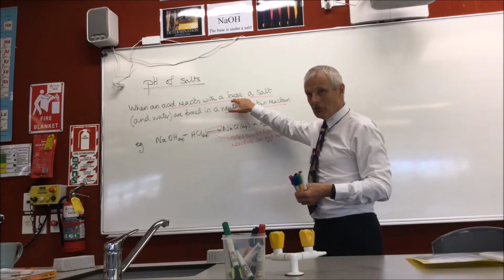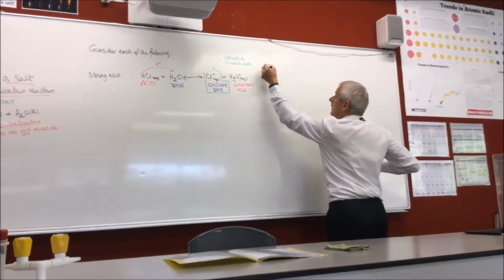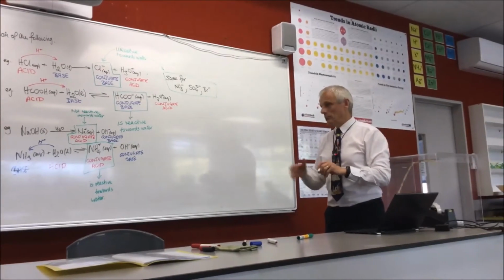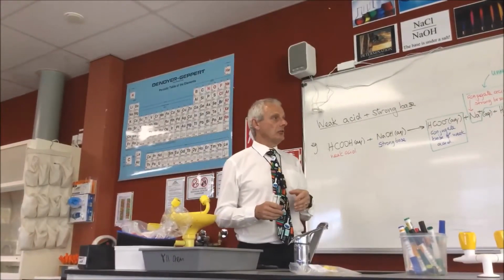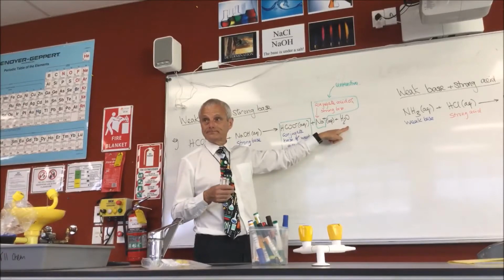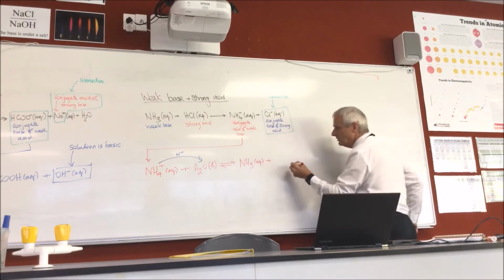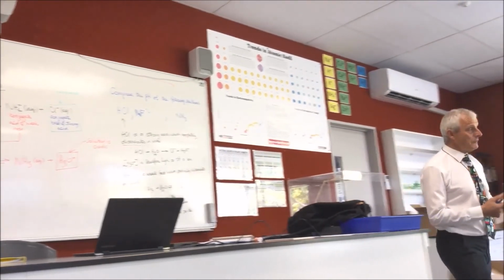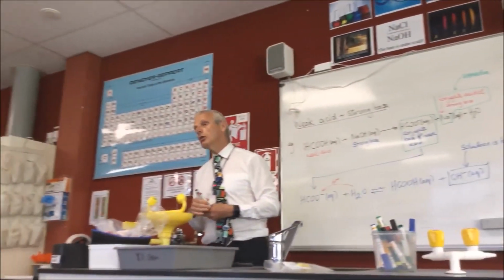AS91166: Chemical Reactivity - pH of salts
Acid-base neutralisation reactions are described. The pH of salt solutions produced in neutralisation reactions are then discussed in detail.